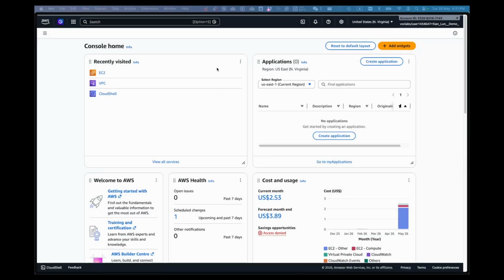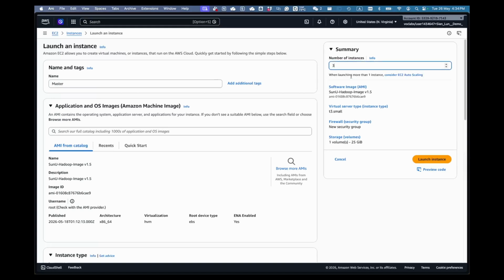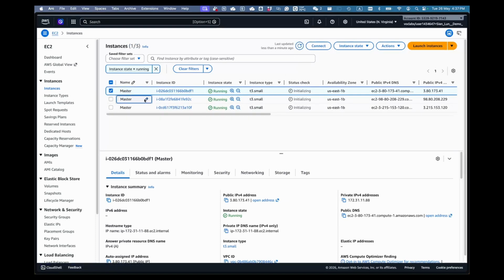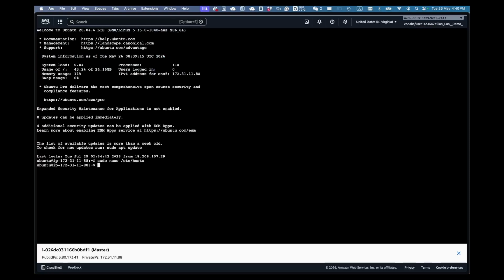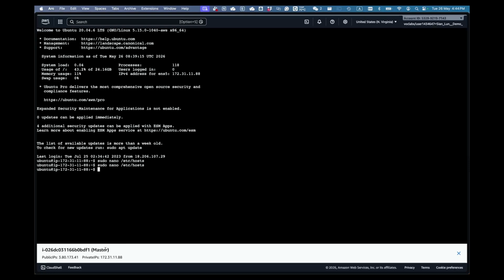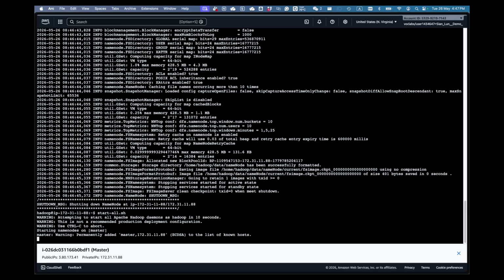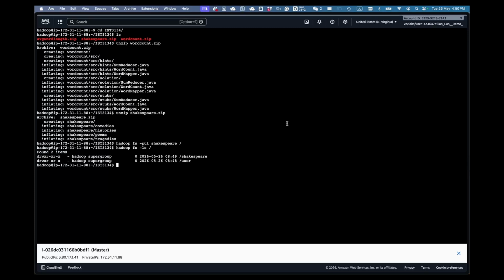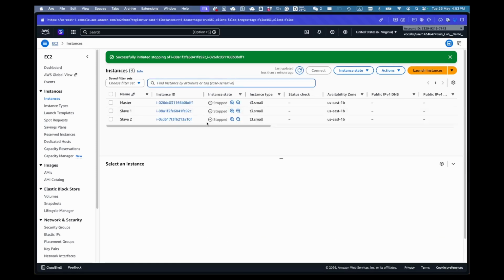Setup of a Hadoop cluster using AMI on AWS environment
This is a demo on how you can create a Three Instances Hadoop cluster using a custom AMI on AWS environment. It is part of the lab exercise for the subject IST3134 at Sunway University, using the AWS Academy Learner Lab environment.

For learners without AWS Academy access, you could also test the instructions using the AWS free tier offer - the AMI is publicly available until 2028, and the instructions should be identical.